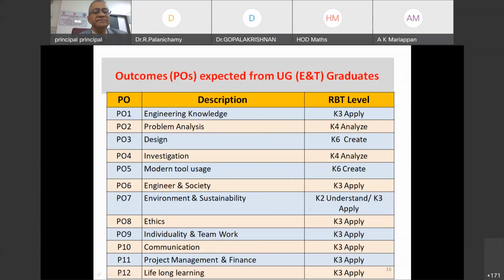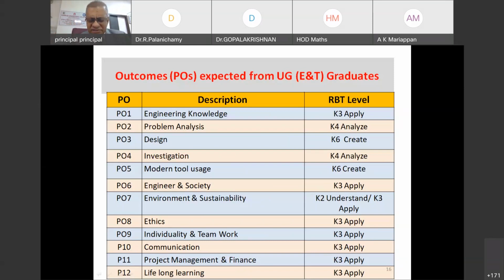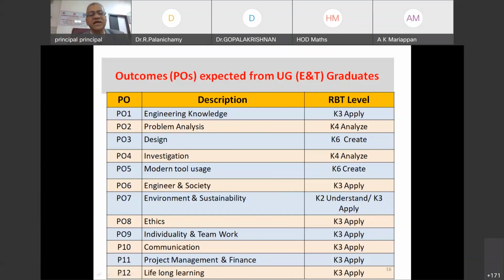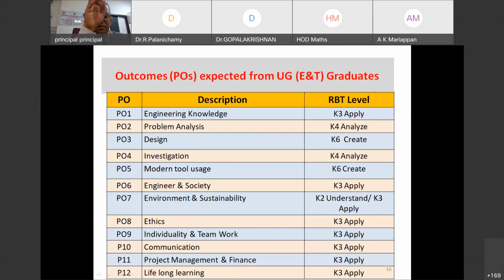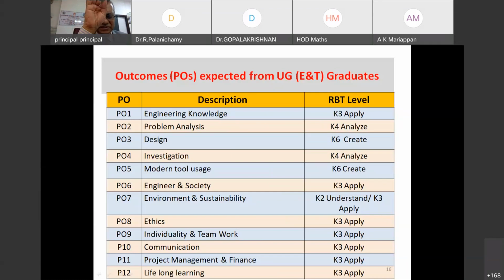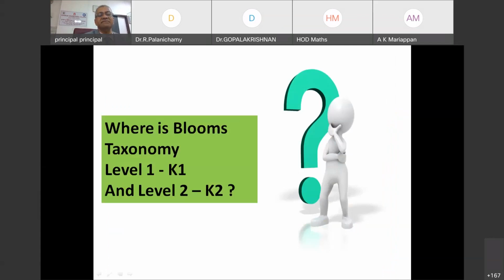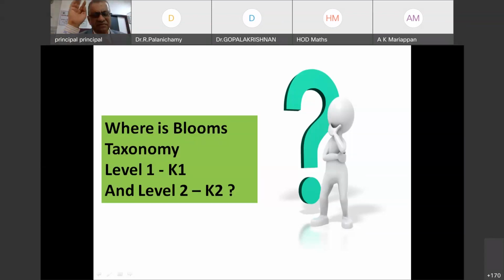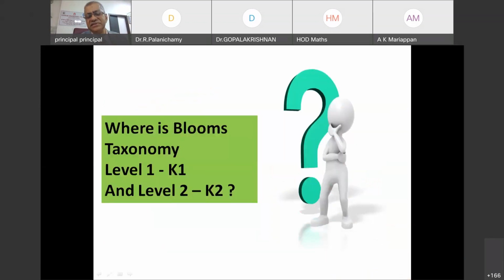OBE CO Framing part 3 of 3 --- Feb2022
Outcome Based Education (OBE ) is now an integral part of Engineering and Technology Higher Education.  Amongst the first step is developing Course Outcomes for all the courses of the Degree / Diploma.